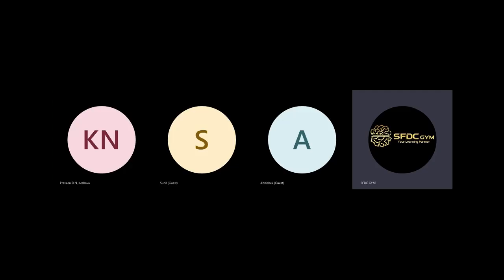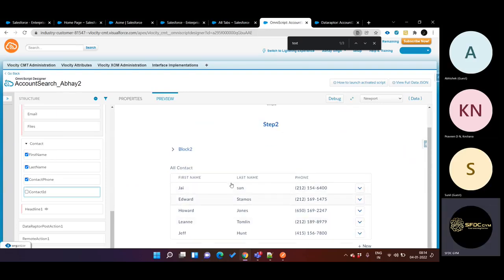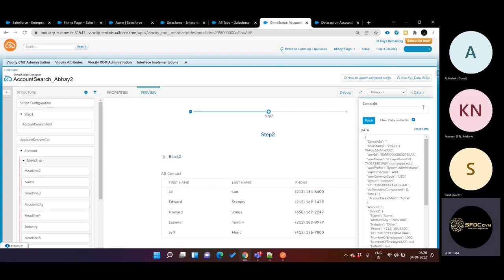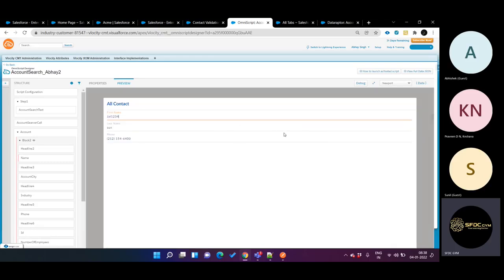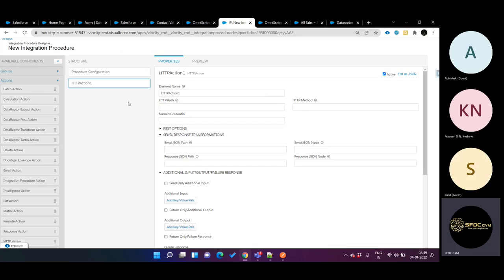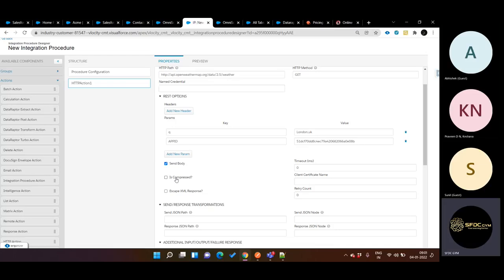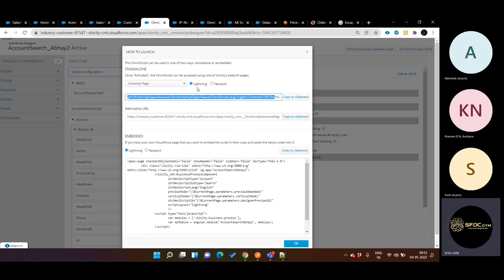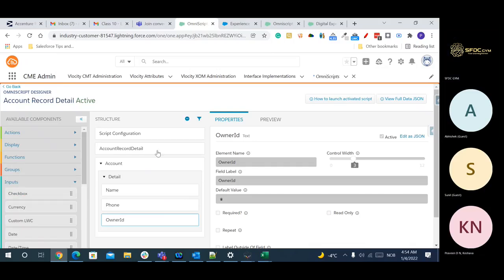Email Action And OS OUT